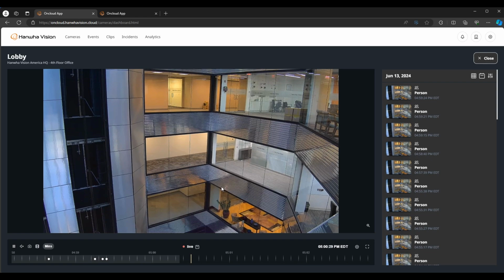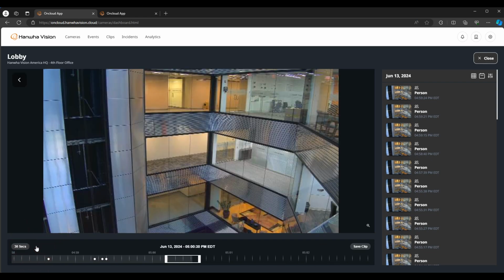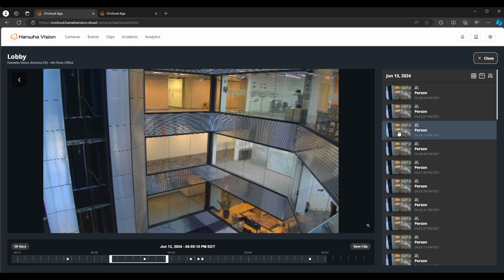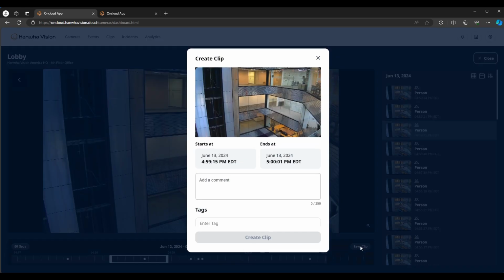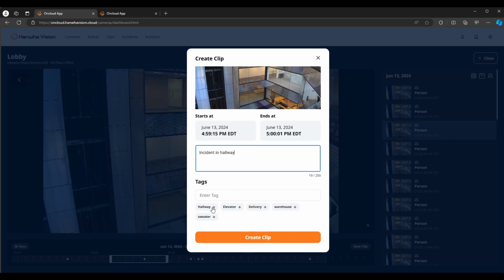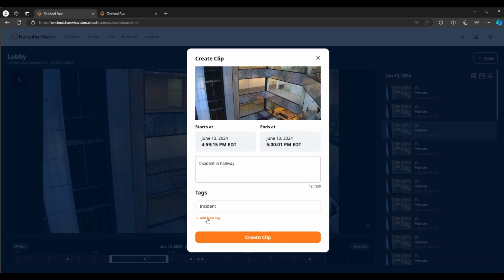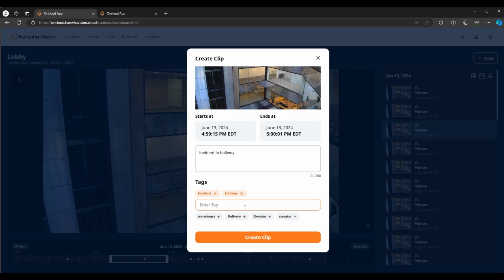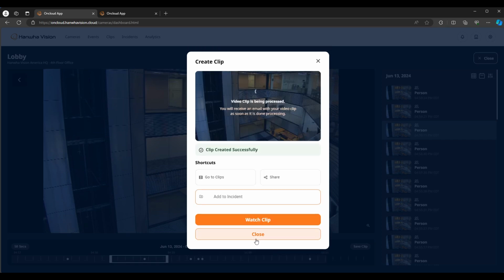Getting Started with OnCloud | #7 Creating Video Clips | Hanwha Vision America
Hanwha Vision - Global vision solution provider.